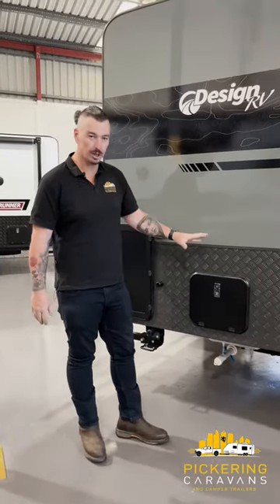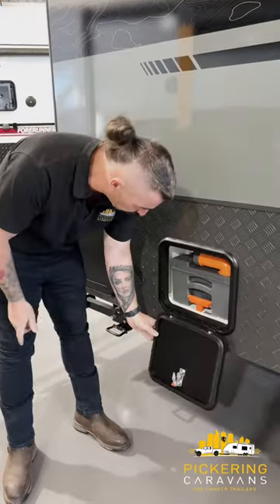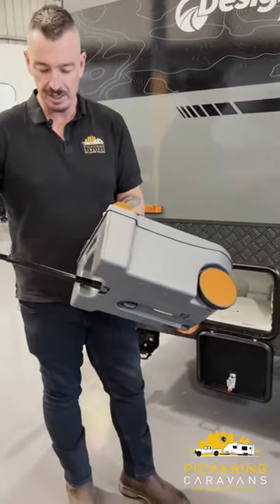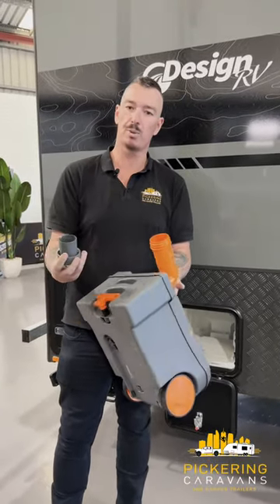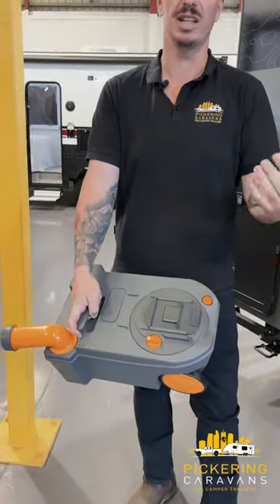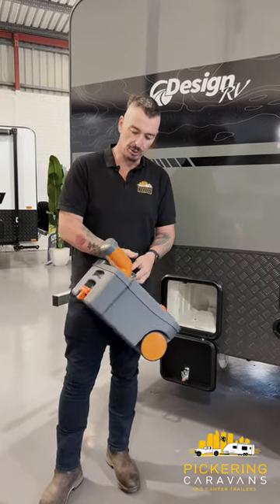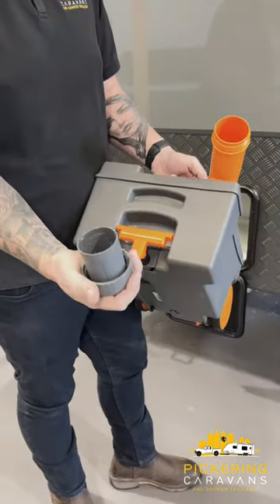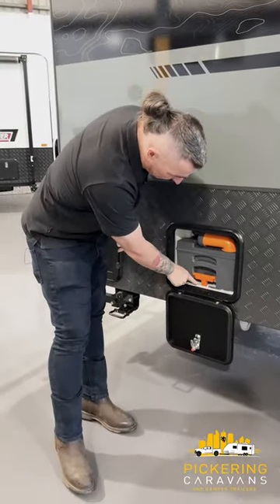Pickering Caravans - HOW TO VIDEOS : Toilet Cassette cleaning & maintenance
Ben from Pickering Caravans gives us a detailed insight on Toilet Cassette cleaning & maintenance on our Design RV Caravans.

Pickering Caravans
5 Wrights Place Arundel